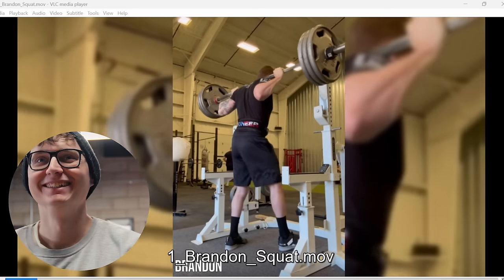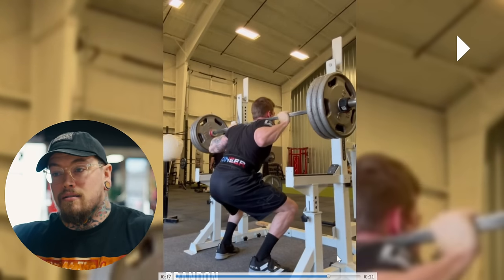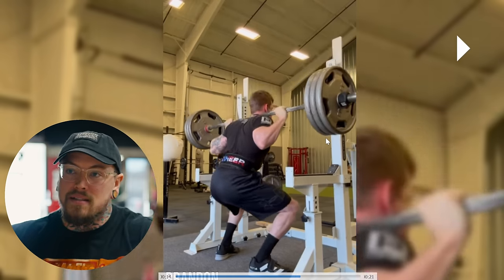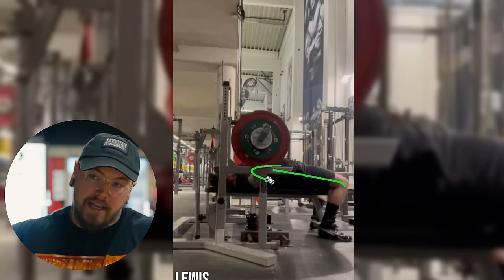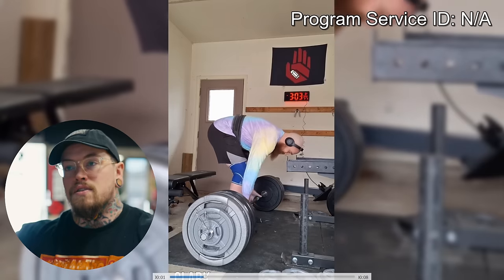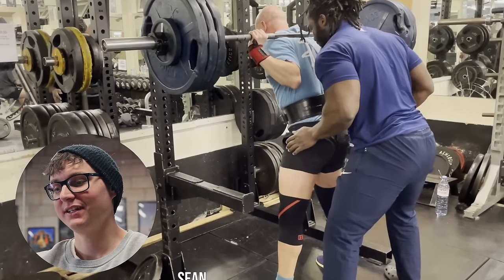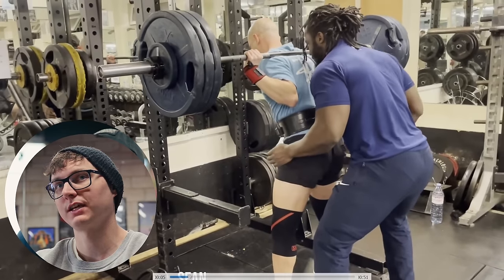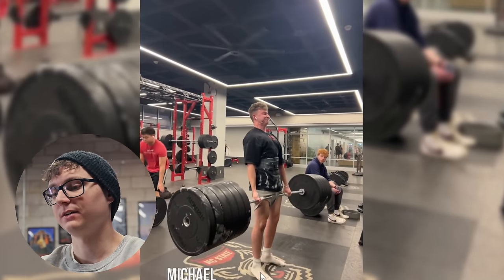Form Check Friday Ep.11: Use Your Hips in the Deadlift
SUBMIT YOUR LIFTS DOWN BELOW!